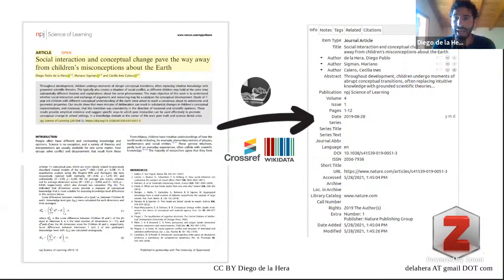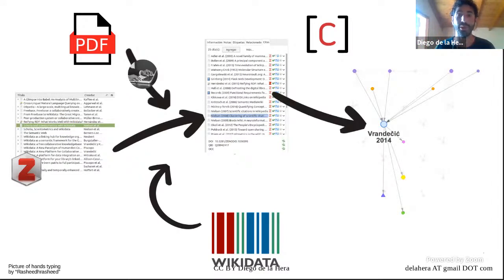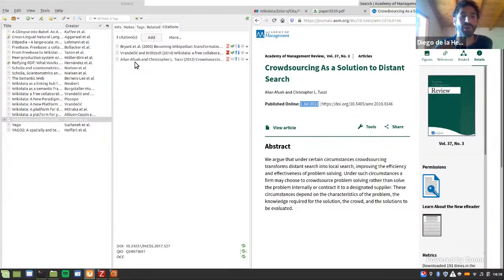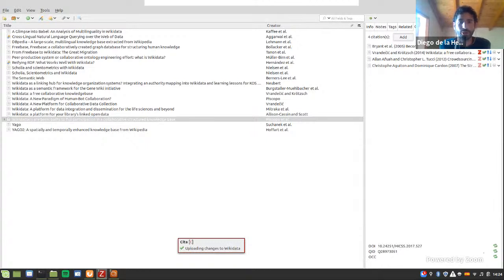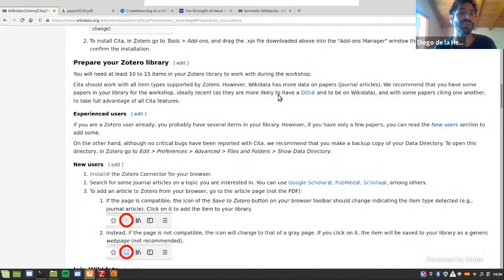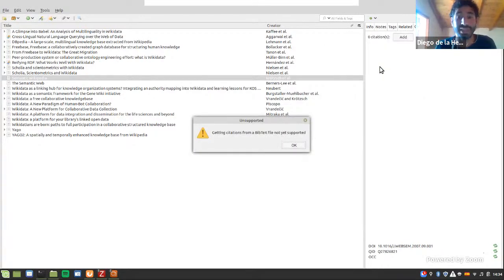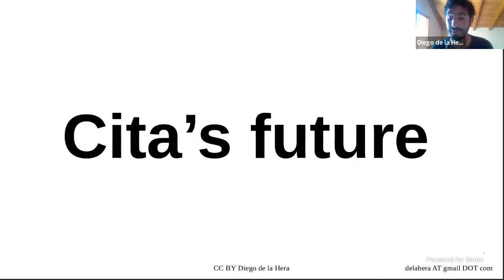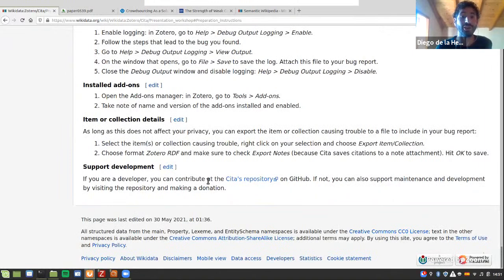Workshop for "Cita": a Wikidata addon for Zotero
Scholarly citation data help understand how knowledge is constructed. Now these data are more open than ever, but support by reference management software is limited.

In this hands-on workshop we will introduce "Cita": a Wikidata addon that provides citation data support to Zotero. You will learn how to:
- visualize how the items in your Zotero library connect with one another, using information from Wikidata.
- add missing citation data and contribute them back to Wikidata so others can use it as well.

Presenter: Diego de la Hera

[Cita is developed by Diego de la Hera with a WikiCite grant from the Wikimedia Foundation]